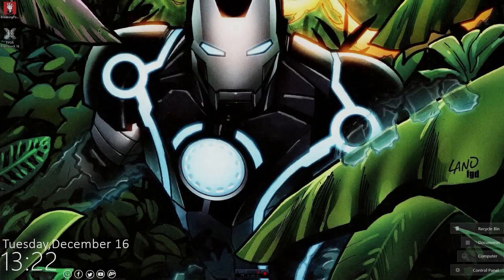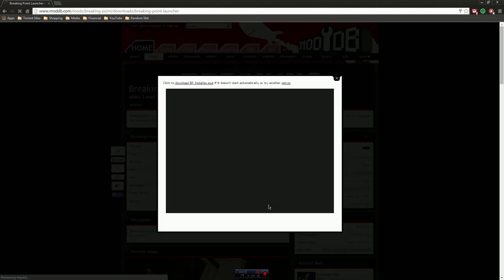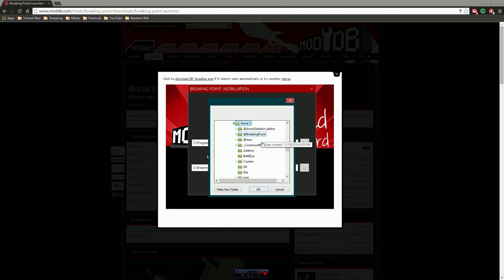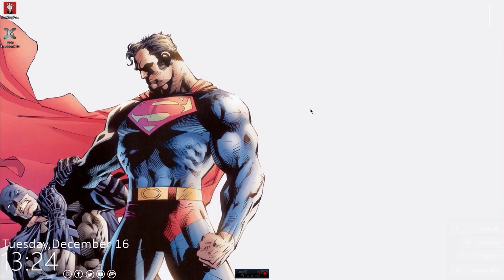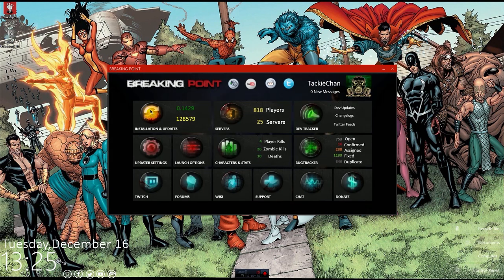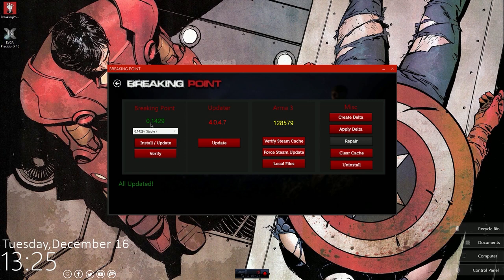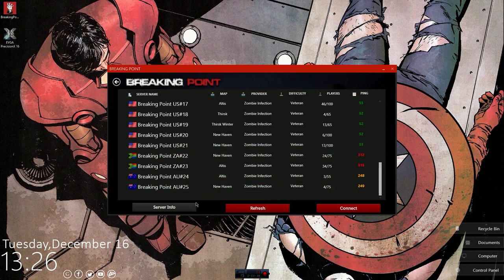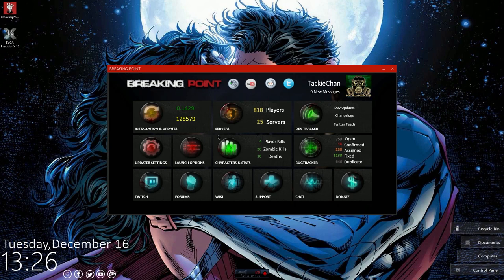How To Install Arma 3 Breaking Point Mod (Dec. 2014)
Whether you just got Arma 3 and want to check out one of the many mods or you're not quite sure on how to play Breaking Point, this video is for you. I'll walk you through the easy steps on how to download the initial Breaking Point files as well as running down the many features of the launcher itself.

arma 3 breaking point
breaking point
breaking point installation
how to install breaking point